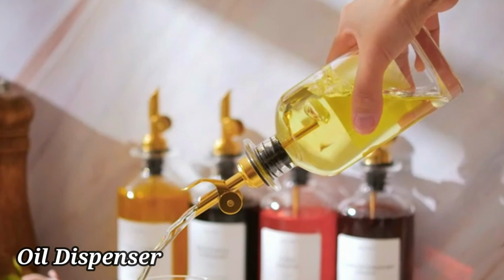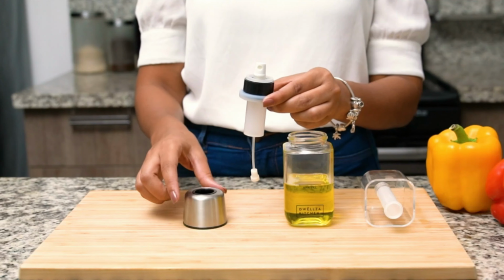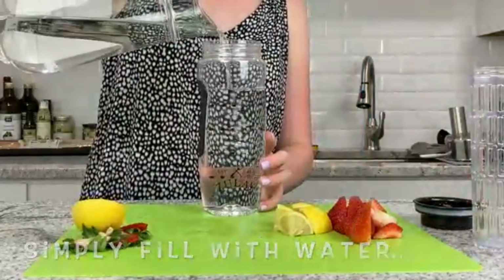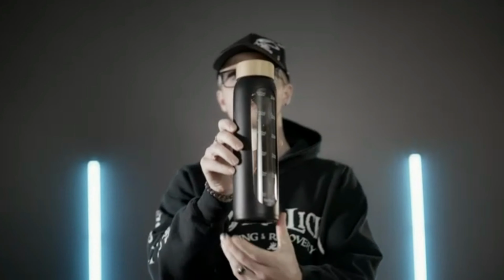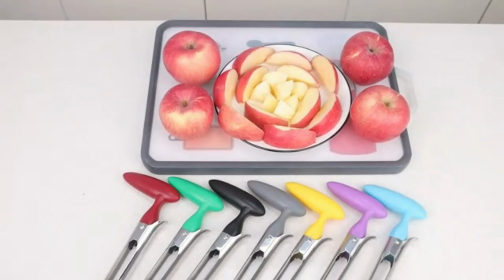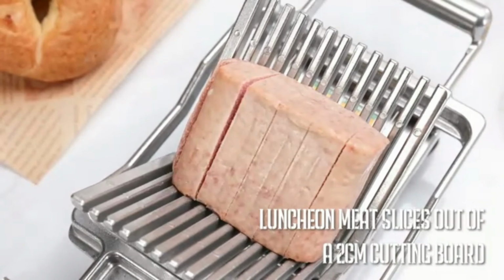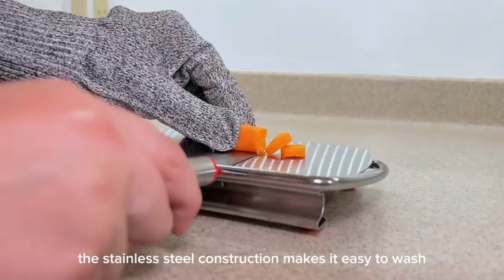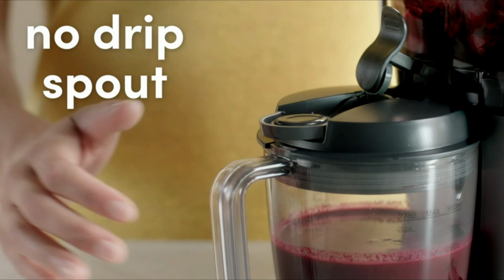New 5 Useful Kitchen Gadgets I Kitchen And Home Review I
### Cheese Cutter
Effortlessly slice through your favorite cheeses with our precision Cheese Cutter. Featuring a durable stainless steel wire, it ensures perfect slices every time. The ergonomic handle provides a comfortable grip for easy use. Ideal for cheese boards and culinary creations. Dishwasher safe for easy cleaning.

### Fruit Infuser Water Bottle
Stay hydrated and enjoy naturally flavored beverages with our Fruit Infuser Water Bottle. Made from BPA-free, shatterproof Tritan plastic, it includes a removable infuser to hold your favorite fruits and herbs. The leak-proof design and easy-to-carry handle make it perfect for on-the-go use. Dishwasher safe for hassle-free cleaning.

### Juicer Machine
Extract the freshest juice with our high-efficiency Juicer Machine. Its powerful motor and stainless steel blades ensure maximum juice extraction from fruits and vegetables. Easy to assemble and clean, it includes a pulp container and juice jug. Start your day with healthy, homemade juice in minutes.

### Oil Dispenser
Enhance your cooking with our sleek and practical Oil Dispenser. Made from high-quality glass, it features a drip-free spout for precise pouring and a secure cap to prevent leaks. Perfect for olive oil, vinegar, and other condiments. The elegant design complements any kitchen decor.

### Apple Corer
Simplify your apple preparation with our Apple Corer. Its sharp, stainless steel blade quickly removes the core, leaving the rest of the apple intact for slicing or baking. The comfortable grip handle ensures safe and easy use. Dishwasher safe, making cleanup a breeze.